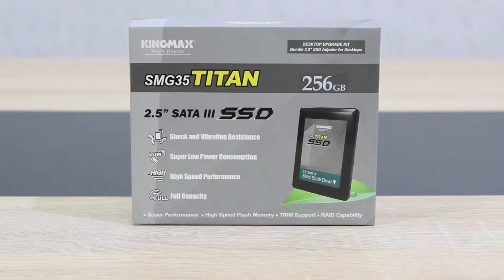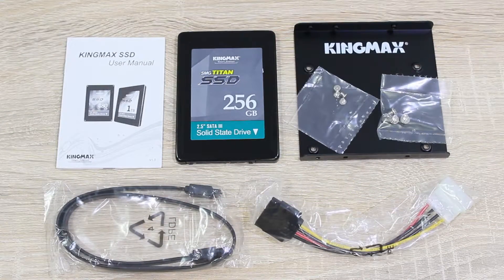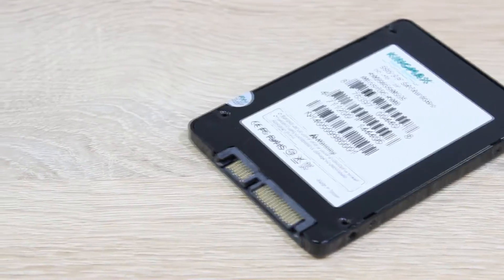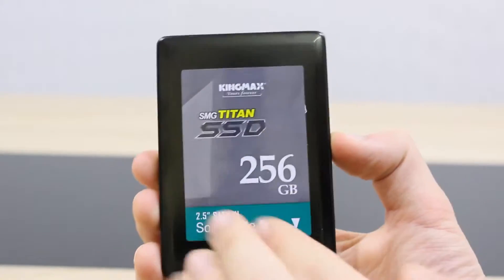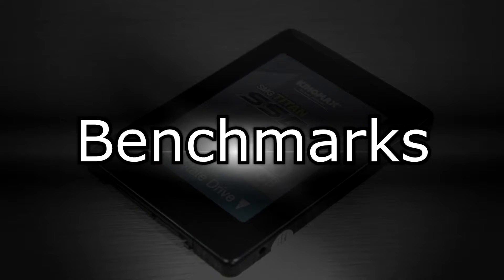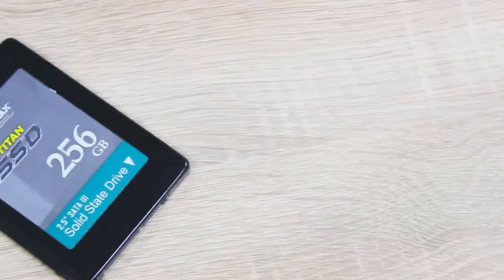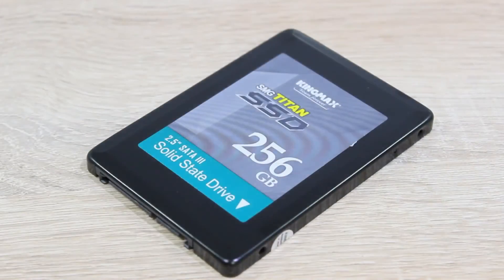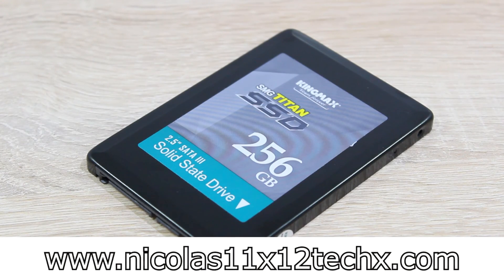KINGMAX SMG35 TITAN 256GB Review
Nicolas11x12 reviewing and benchmarking the KINGMAX SMG35 TITAN 256GB Solid State Drive.

Manufacturer: KINGMAX
Model: KM256GSMG35